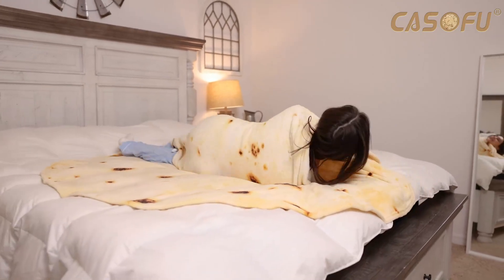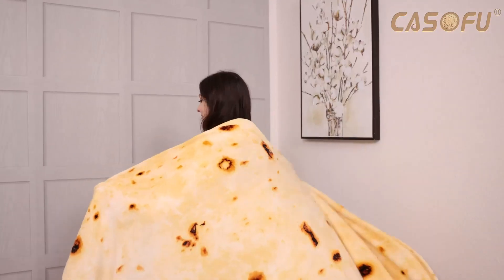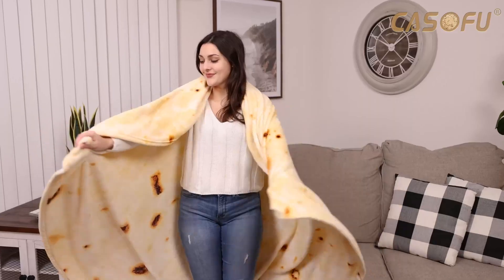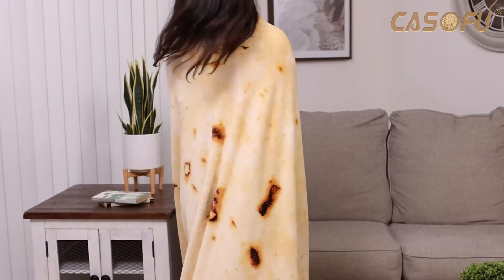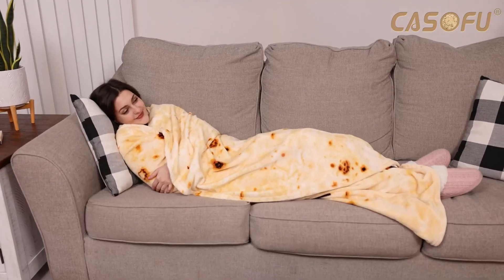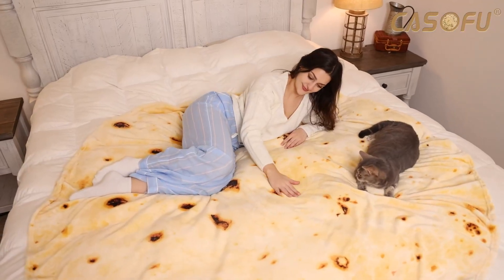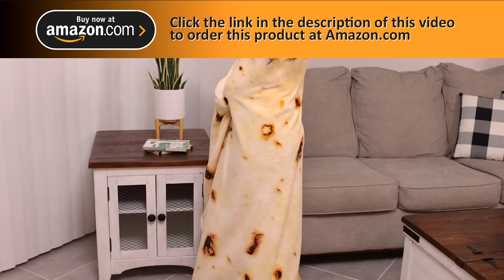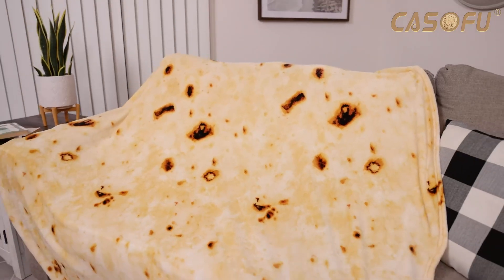Become a Burrito like Homer Simpson with this Waffle Burrito Pizza blanket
CASOFU Waffles Blanket, Giant Flour Waffles Throw Blanket, Novelty Waffles Blanket for Your Family, Soft and Comfortable Flannel Waffles Blanket. (Brown and Yellow,80 inches)

- Incredibly Soft and Warm Fleece - To keep you and your loved ones especially cozy on a crisp night as you wrap up by the fireplace to watch some TV, or spread it out on the ground for a picnic!
- Funny Blanket - Have you ever wanted to be a giant tortilla, any tortilla based food? Simply lay down inside the blanket and roll yourself up, becoming the that you’ve always wanted to be.
- Perfect Gift - This waffles blanket is the perfect gift for your family and friends. It can be used as a sofa blanket, travel blanket, camping blanket, and bed blanket. We have been committed to bringing you the best products, so our blanket presents you with a beautiful gift bag, you can put the blanket in the gift bag before giving it to your lover.
- Care Instruction - Please wash this blanket before you use. Machine wash in gentle cycle with cold water, tumble dry on low when needed, never fade and shrink.
- Casofu is the first brand to produce and sell tortilla blanket, we have always been committed to providing customers with interesting and practical products, and we will continue to make more products to your satisfaction.

From the brand

CASOFU
Get cozy, warm and fun.

- CASOFU is a leader in tortilla blanket sales Most Popular with Customers - CASOFU Sells millions of tortilla blankets globally. Unique Design - CASOFU designs self-style blankets. Many years of design and sales experience have been recognized worldwide. Perfect Gift - CASOFU blanket is always with you, because of warm, cozy and funny.

Most Popular with Customers - CASOFU Sells millions of tortilla blankets globally.

Unique Design - CASOFU designs self-style blankets. Many years of design and sales experience have been recognized worldwide.

Perfect Gift - CASOFU blanket is always with you, because of warm, cozy and funny.

- Casofu Tortilla blanket

Product Description

Funny and comfortable blanket
Do you want to wrap yourself up like a waffle? It's a fun novelty item, or holds its as a regular throw and blanket. It's soft and reasonably thick to keep you warm.

Waffle blanket

SUPER CREATIVE & REALISTIC
Nothing is more interesting than being a waffle! Lie in the blanket and roll yourself up to become the Mexican pancake you've always wanted to become, bringing happiness and humour to your family.

tortilla blanket

SUPER CREATIVE & REALISTIC
Nothing is more interesting than being a tortilla! Lie in the blanket and roll yourself up to become the Mexican pancake you've always wanted to become, bringing happiness and humour to your family.

Salami blanket

SUPER CREATIVE & REALISTIC
Nothing is more interesting than being a salami! Lie in the blanket and roll yourself up to become the Mexican pancake you've always wanted to become, bringing happiness and humour to your family.

Yellow tortilla blanket

Sherpa tortilla blanket

LIGHTWEIGHT & COMFORTABLE FLANNEL 285GSM FLANNEL FABRIC
It's so soft and comfortable. The printing quality of the patterns on both sides is very high. Perfect thickness for keeping you comfortable without causing you to overheat. It's easy to care.

ENJOY ANYWHERE
Using your blankets anytime and anywhere could help you feel cozy and relaxed, even as a home decoration element.

PERFECT GIFT FOR YOUR FAMILY
An interesting gift bag comes with every blanket, if you want to send this blanket as a gift to someone, it's would be the best choice.